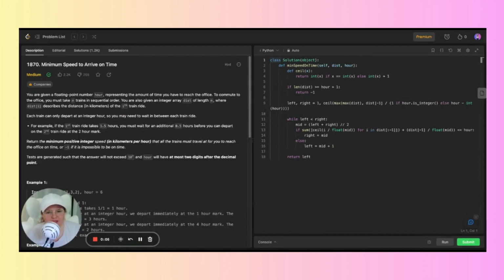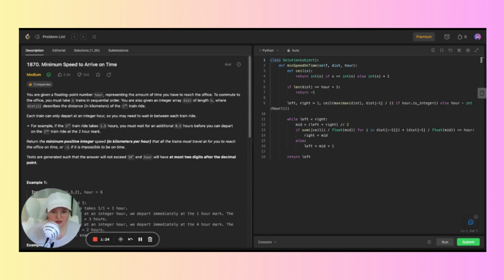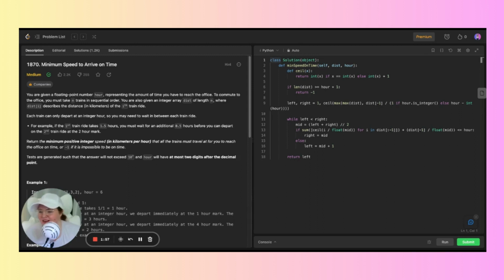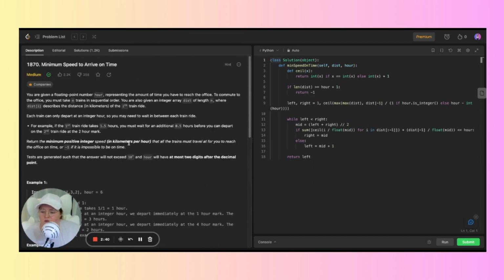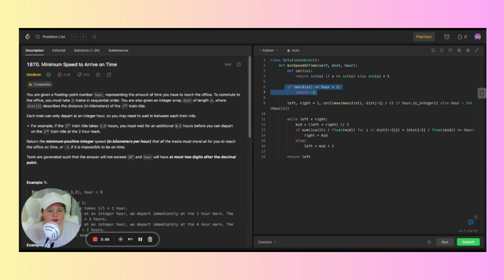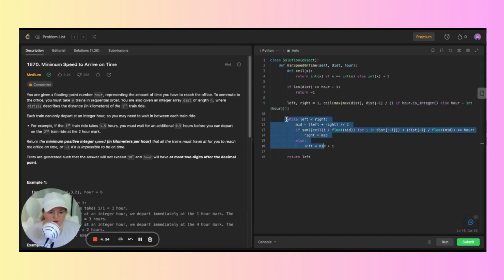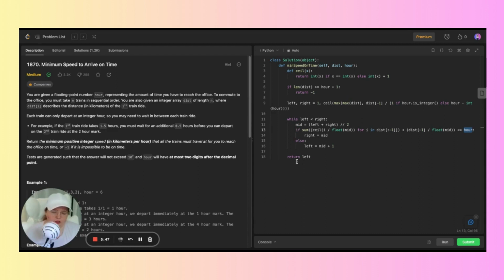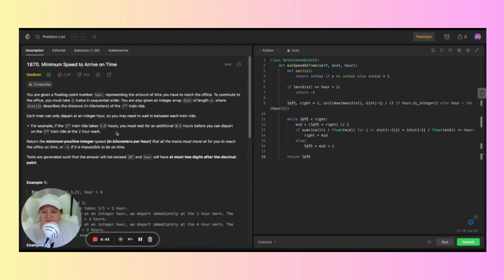1870. Minimum Speed to Arrive on Time - JuleetCode Solution in Python! DAY 26